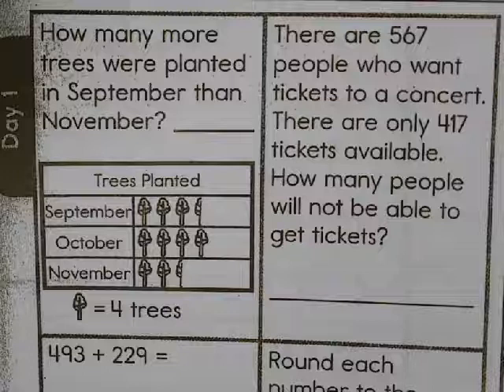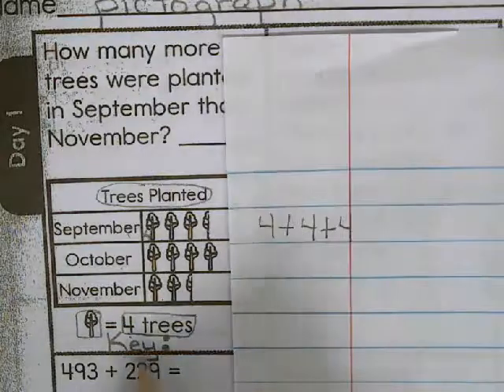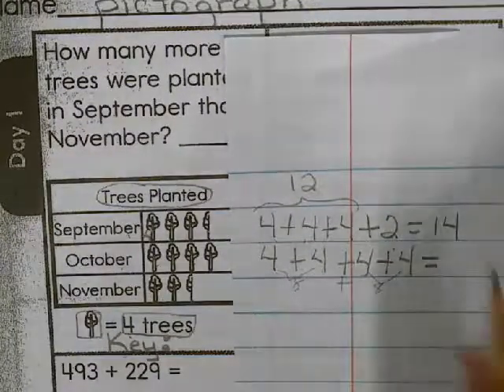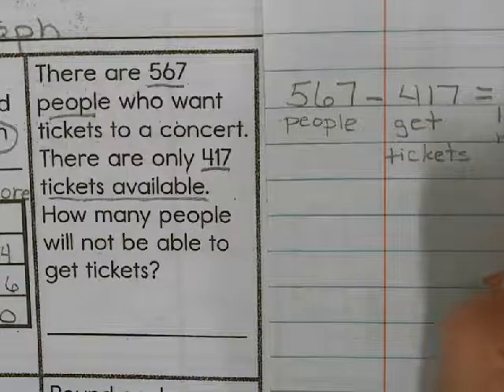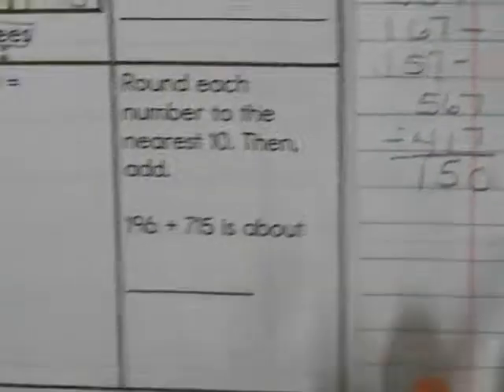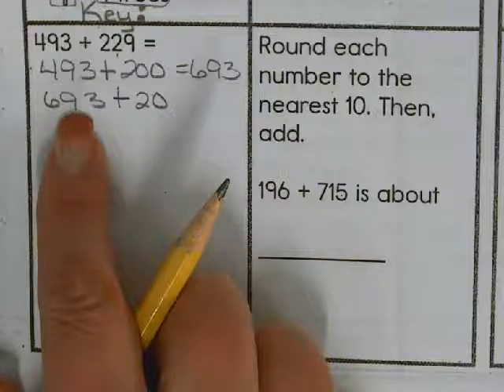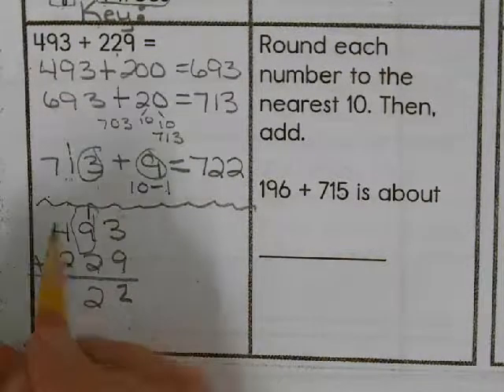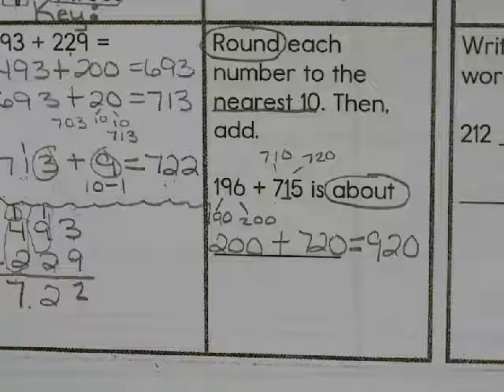DMA WEEK 8 Day 1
Students will self-check their solutions for their DMA Week 8 Day 1 warm-up problems.